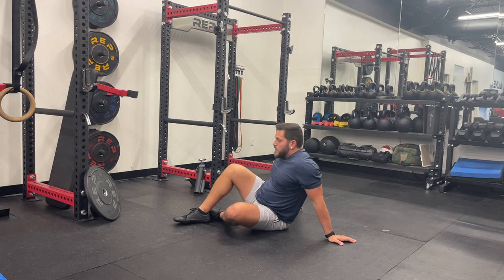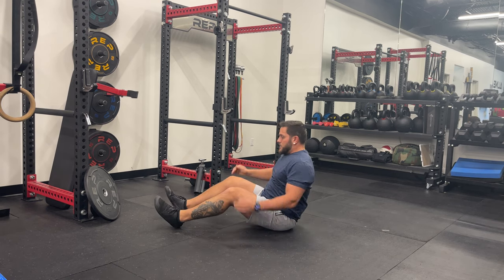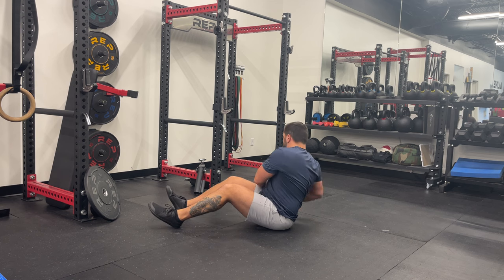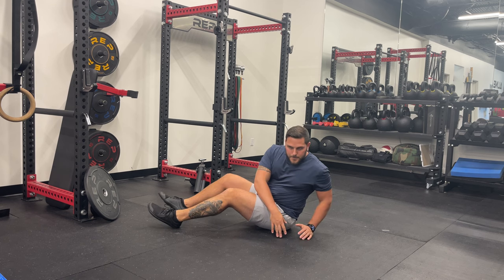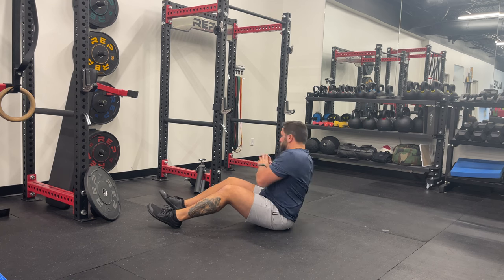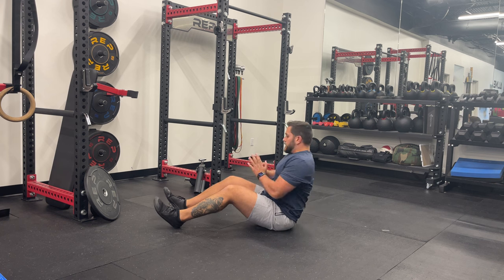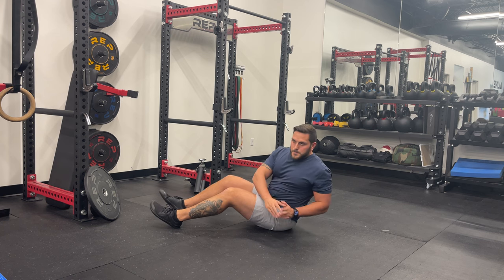Modified Russian Twist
Sit on the floor with your knees bent and feet flat on the ground.

Lean back slightly to engage your core, keeping your back straight and chest up.

Hold your hands together in front of your chest.

For the modified version, keep your feet on the ground.

Twist your torso to one side, bringing your hands towards the floor beside your hip.

Return to the center and then twist to the other side.

Continue alternating sides, maintaining control and keeping your core engaged throughout.

Repeat as directed.